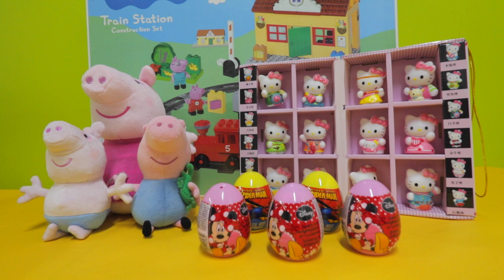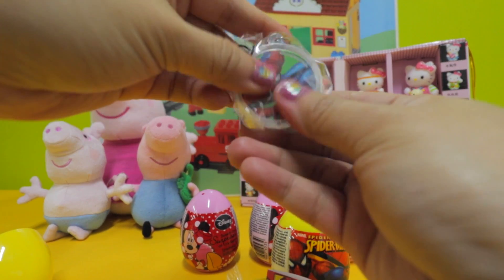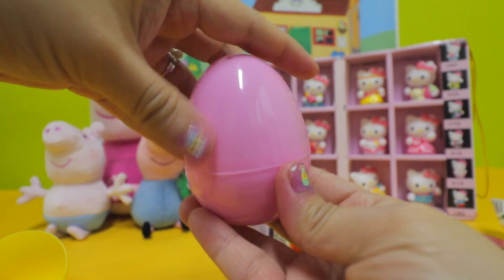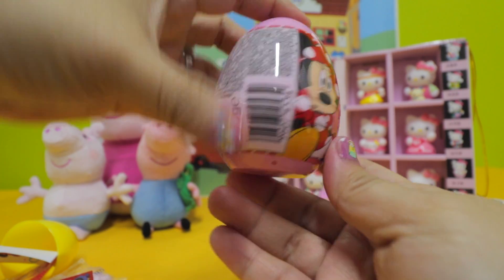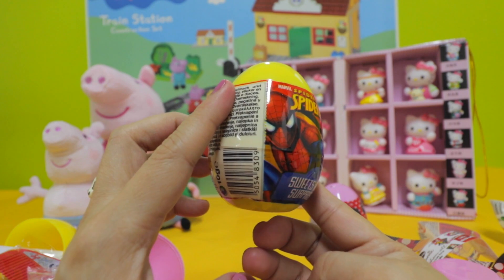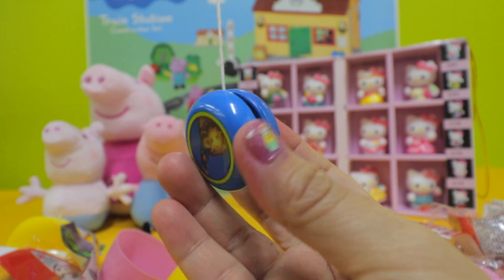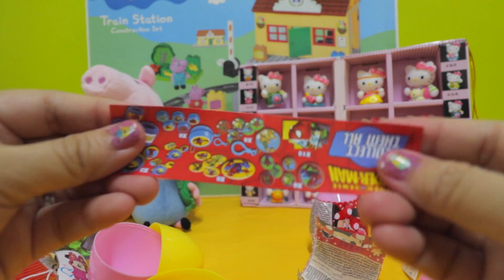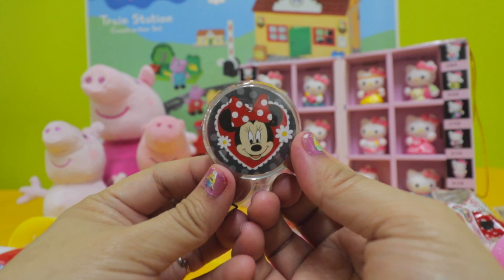5 SURPRISE EGGS feat. Disney Minnie Mouse & Spiderman!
The Toy Park has another episode of epic Surprise Eggs reviews!  It includes Universal Studio Spiderman & Disney Minnie Mouse!

Surprise Eggs in other languages: huevos sorpresa, яйця з сюрпризом, överraskning ägg, сюрприз яйца, ovos surpresa, Überraschung Eier, œufs surprise, siurprizas kiaušiniai 出奇蛋